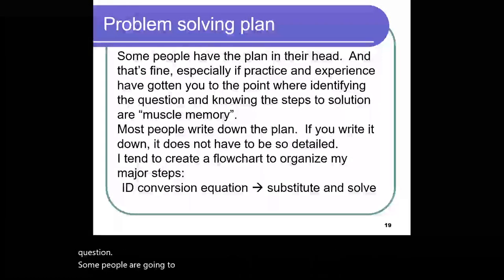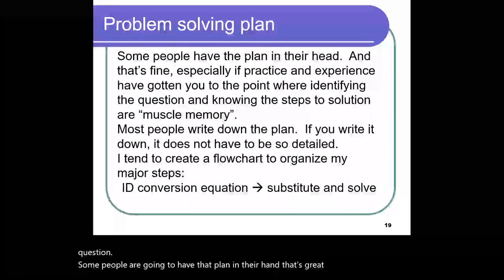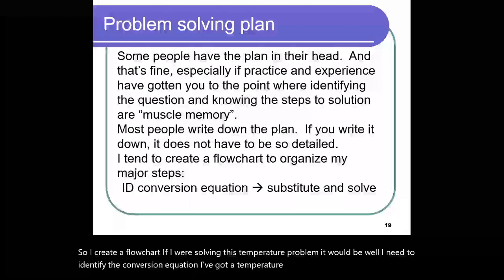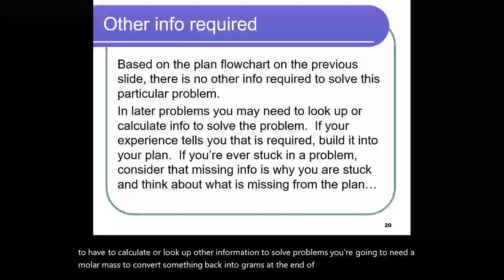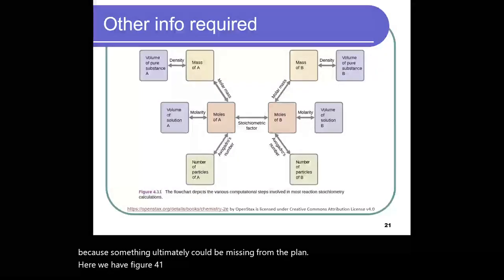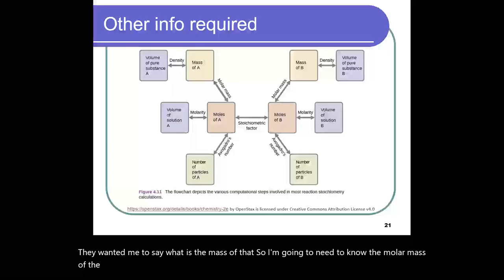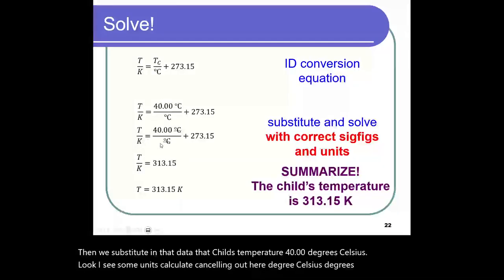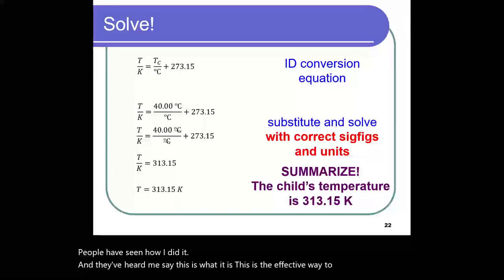Unit 1.1.3 Creating a problem solving plan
The second half of introductory chemistry can present a challenge with those less confident in their problem solving and math skills.  But we are all problem solvers.  If you can generalize the question, and ignore all the numbers (at first), you can develop these skills for success in chemistry.

This third video of the Unit focuses on how to start coming up with a plan to solve your problem and then solving it.

If you would like a pdf document of the presentation slides, these can be found at